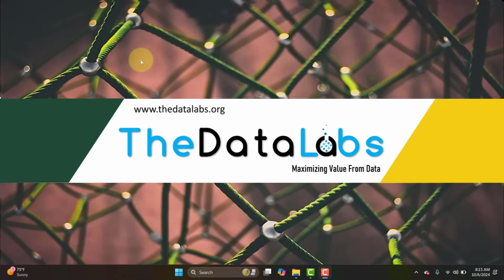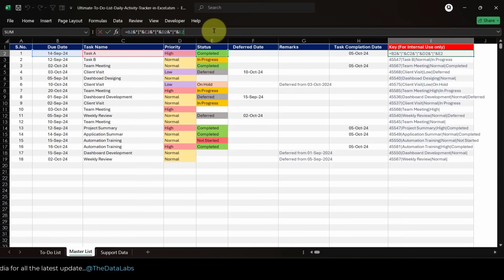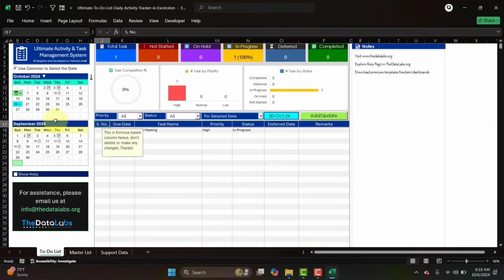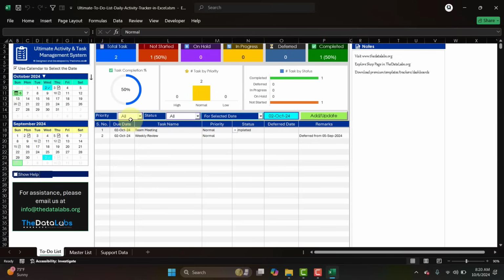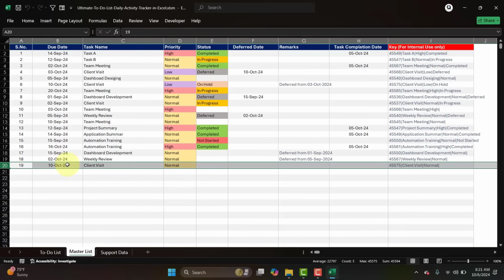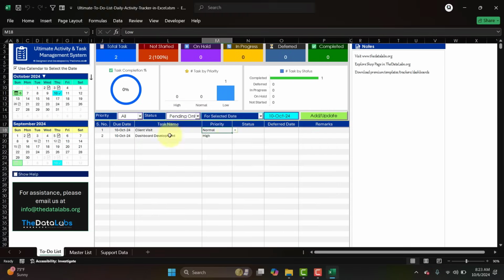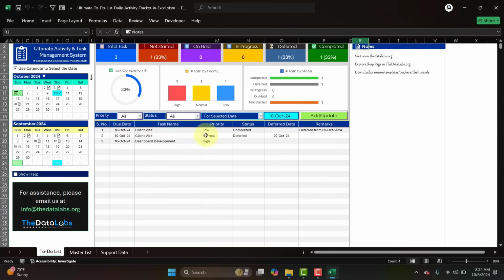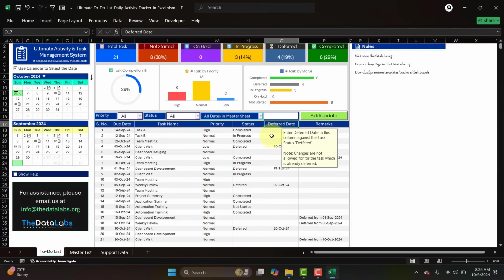Ultimate Task Management, To-Do List, and Daily Activity Tracker in Excel and VBA [Premium Tool]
Ultimate To-Do List, Task Management and Daily Activity Tracker in Excel and VBA [Premium Tool] - Short Introduction

Welcome to the short introduction of the Ultimate To-Do List , Daily Activity Tracker and Task Management in MS Excel and VBA!

This user-friendly daily activity tracker, designed with a minimalist approach, helps you manage your tasks and activities efficiently. Organize your to-do list, track task progress, and ensure you stay on top of your responsibilities. The built-in dashboard provides a real-time view of all your tasks, so you always know where you stand. Dive in and transform your daily routine!

You can download this premium tracker from the below link.

Watch this in-depth walkthrough video of Ultimate To-Do List and Daily Activity Tracker in MS Excel and VBA